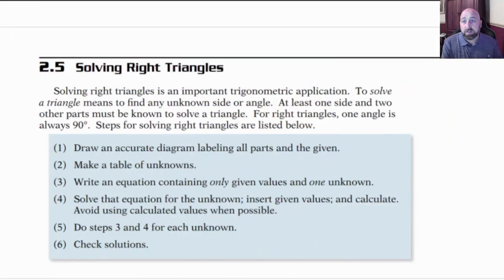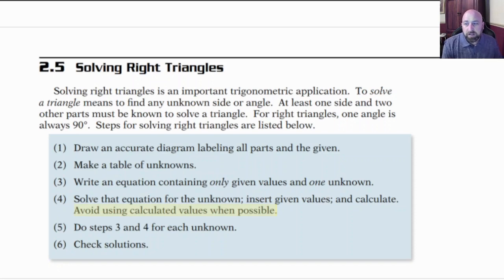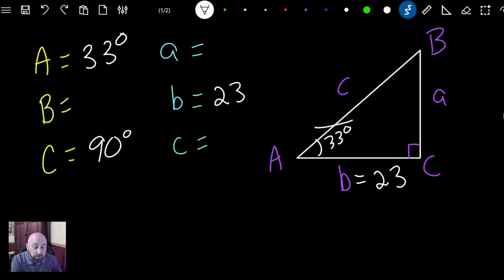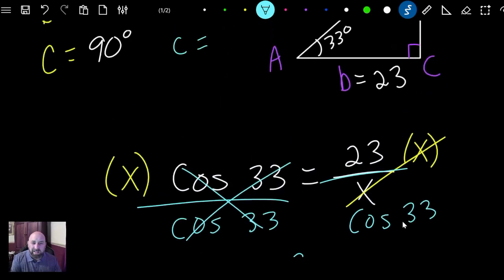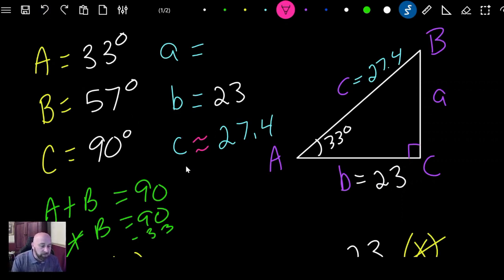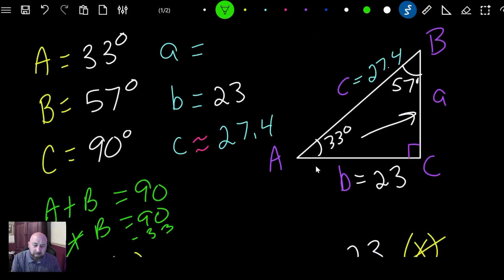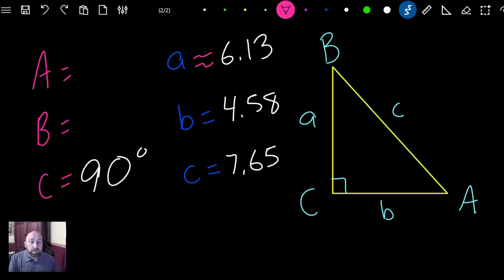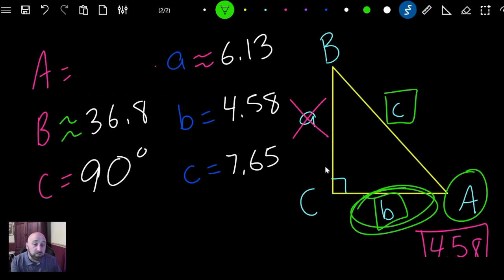Precalculus 2.5 Solving Right Triangles